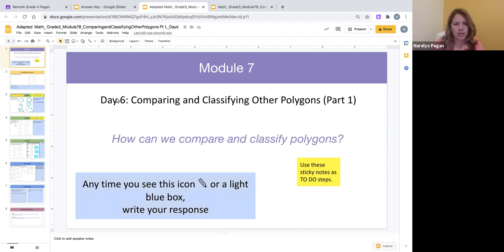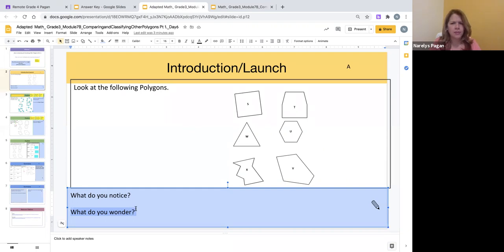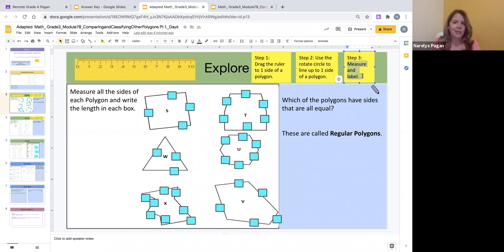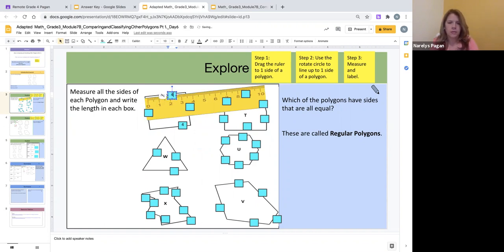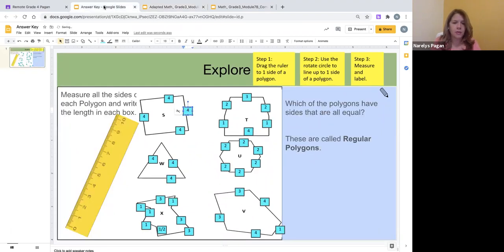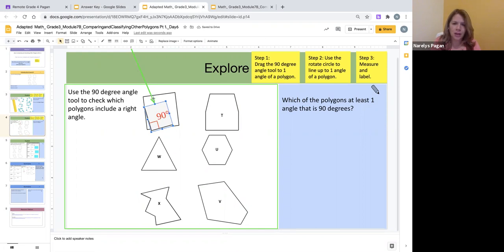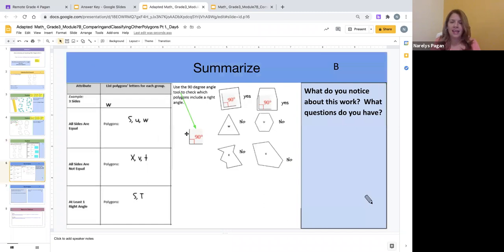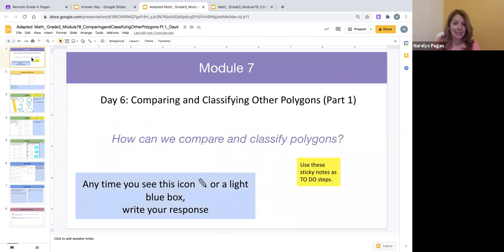Math_ Grade3_Module7B_ComparingandClassifyingOtherPolygons Pt 1._Day62 of 3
In this video, you will see an adapted student facing mini-lesson on comparing and classifying polygons. I will model for students how to use the online tools of a ruler and 90 degree angle to measure, compare and classify polygons.